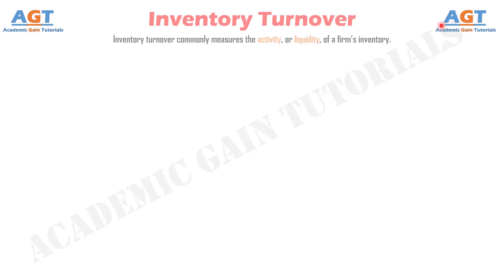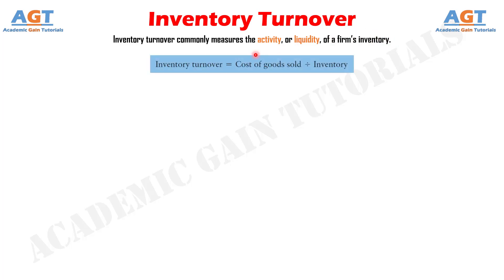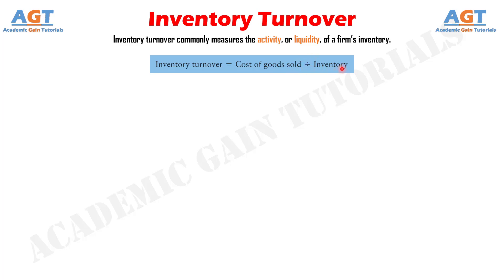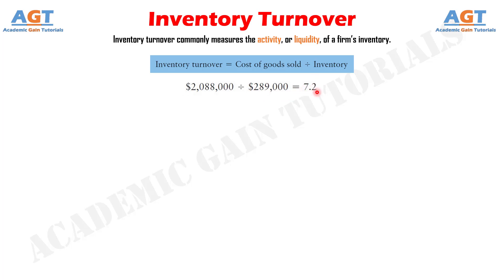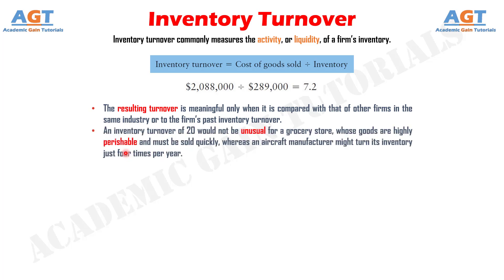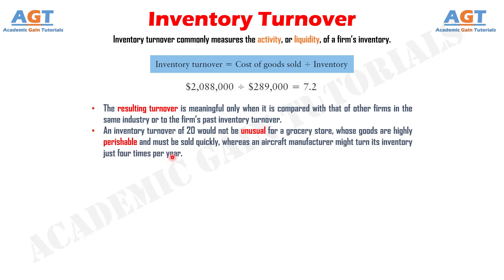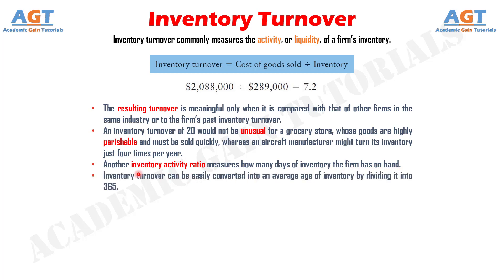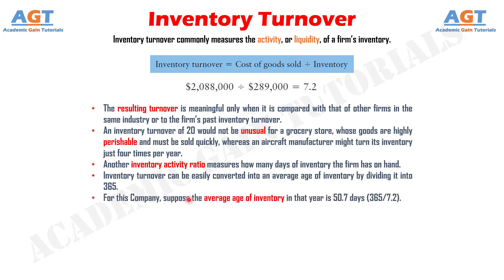Inventory Turnover - Concept, Meaning, Formula, Calculation Explained.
This video discusses in short about Inventory Turnover, the Concept, Meaning, aFormula, and Calculation of inventory turnover.